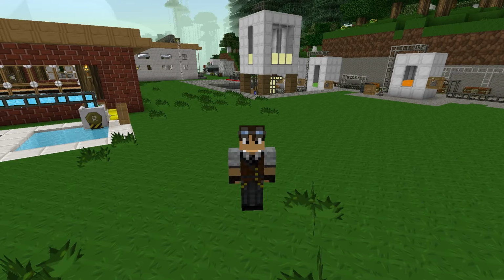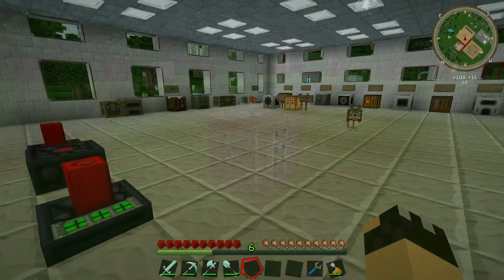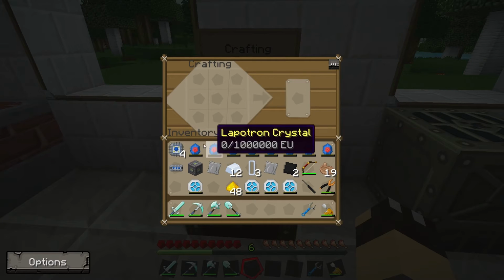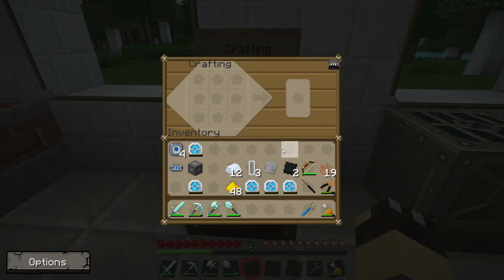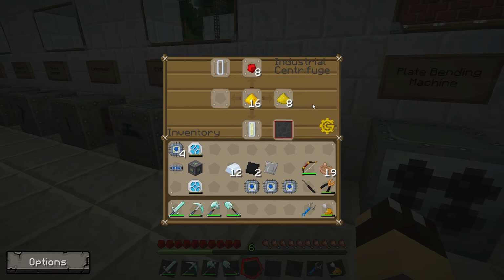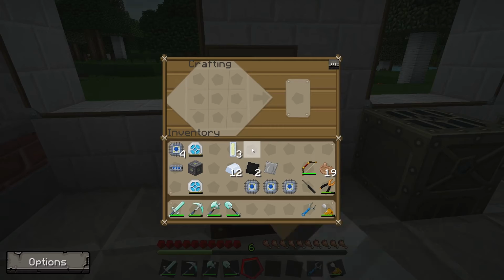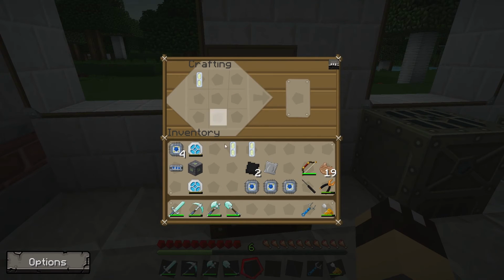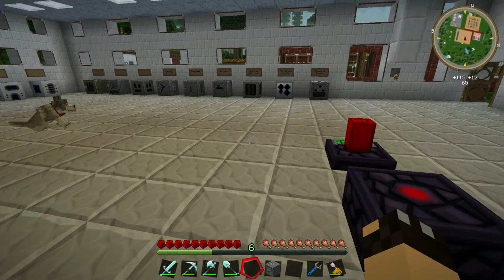Supercondensator - How to FTB in Minecraft - 48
In this video, the Supercondensator from the Gregtech mod.

Additional MC set building by Azumo (Many Thanks).